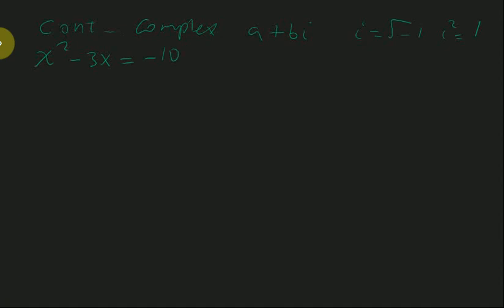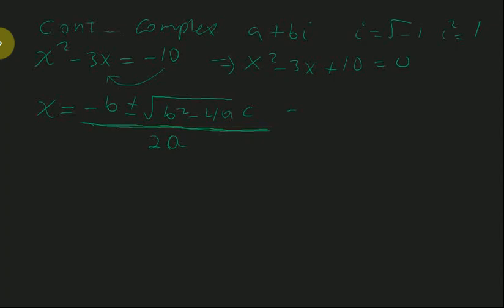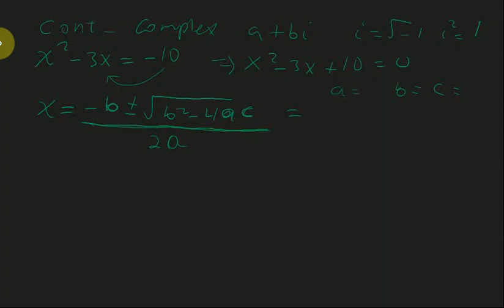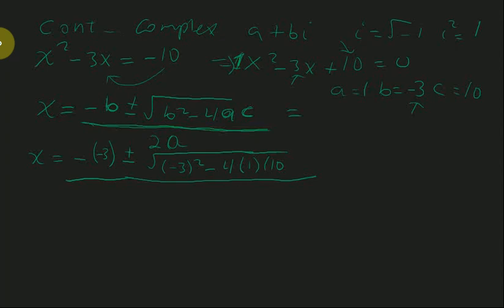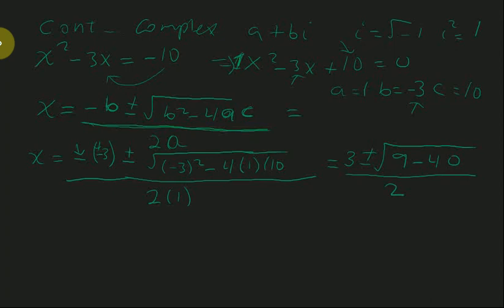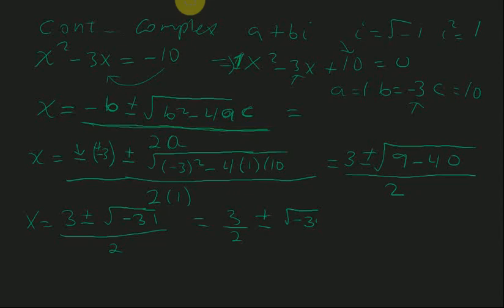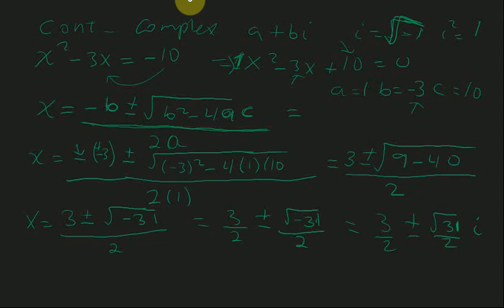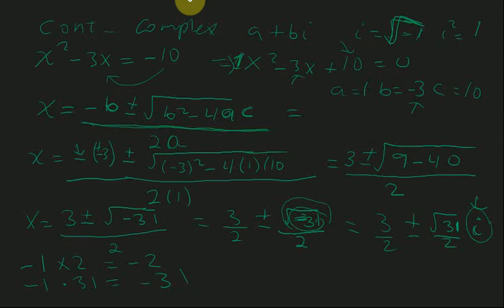Complex Math. Lesson 1.4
This step-by-step tutorial teaches how to solve complex numbers. Part 3